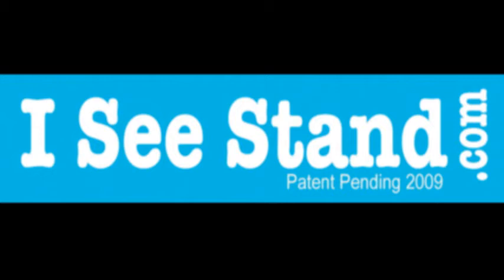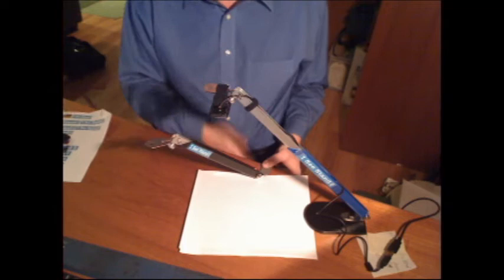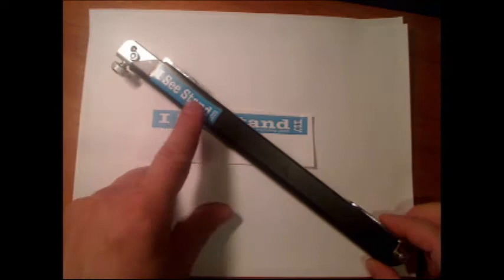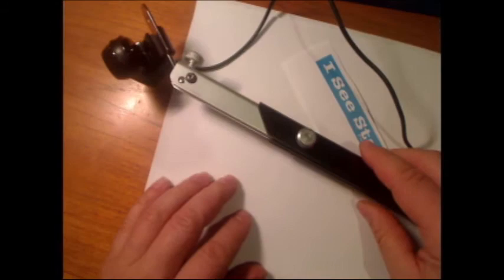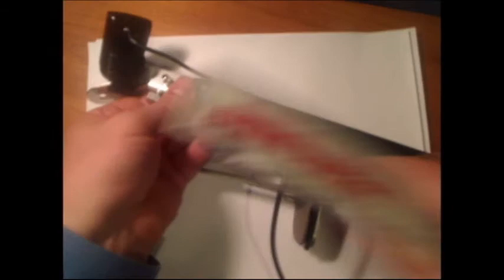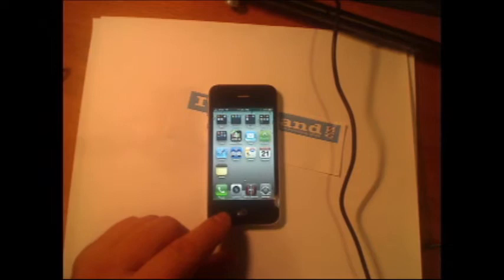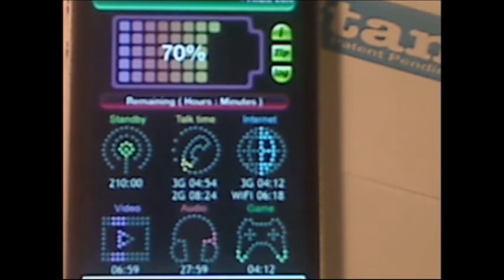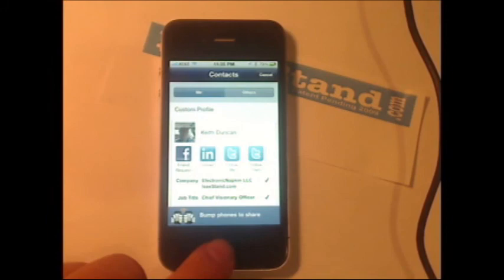IseeStand Visual Presentation System Keith Duncan Chief Visionary Officer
I created this video using my Logitech webcam software. Demostrating Logitech C910, Logitech 9000 Pro, Logitech C905 notebook web camera. Keith Duncan of Atlanta Georiga is an unusually brilliant guy who transforms everyday high technology products into new business and personal solutions. Do a google search for "Keith Duncan Atlanta' to catch up on all the things I do. I am vendor member of Natiional Speakers Association Georgia Chapter VP of Inventors Association of Georgia Member of Buckhead Club, member Institute of Enterprise Innovations, and Institute of Management Consultants imcusa.org among a few areas. I am a master networking and business connector. My title is 'Chief Visionary Officer' because I see beyond the horizon of possibilities. Oh, great news, my team is in active talks with AT&T to put our product into 2300 AT&T retail stores. I met with President Glenn Lurie a few weeks ago and AT&T Consumer Products director recently. We are also introducing a Smart Phone Holder. Kind Regards, Keith Duncan .Inventor of patent pending